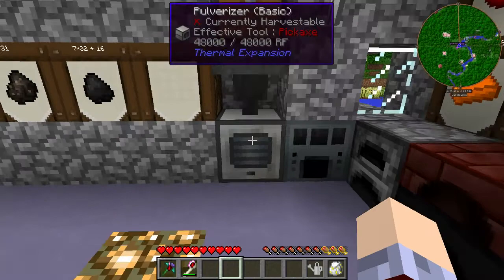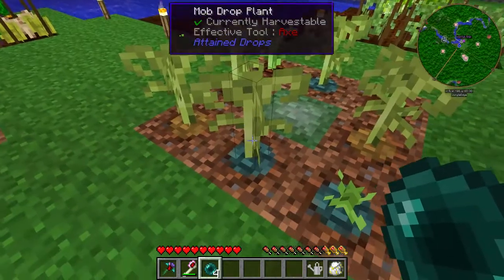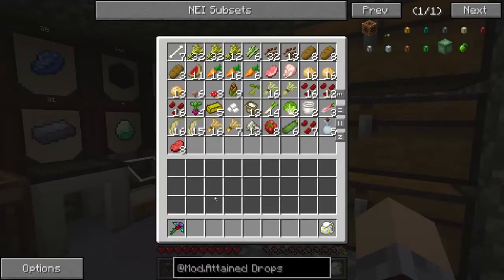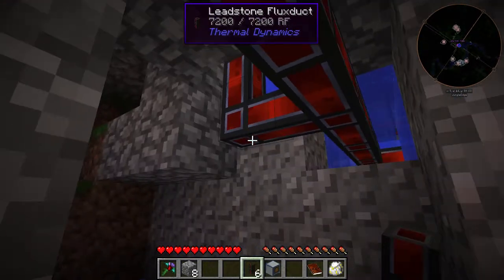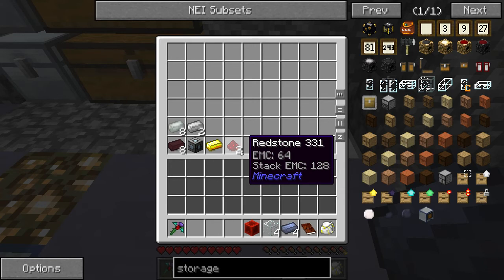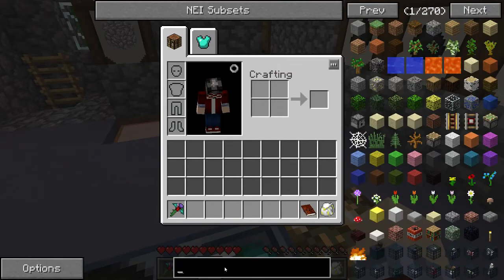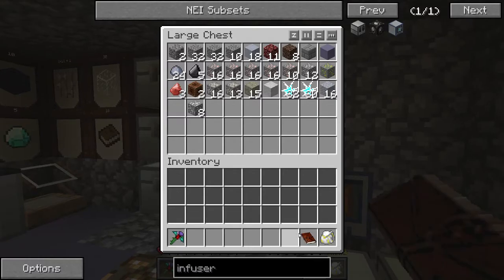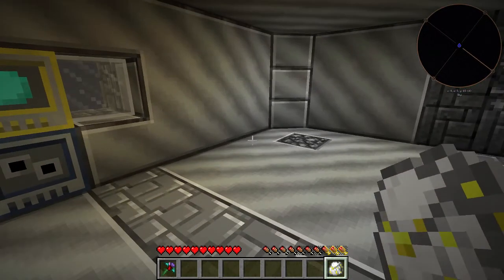FTB PathFinder Episode 8: Attained Drops & Exploration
In this episode of PathFinder I find a mod called Attained drops inside Pathfinder and start using it to get me mob drops.  Also I start exploring my world and find all kinds of neat little things.